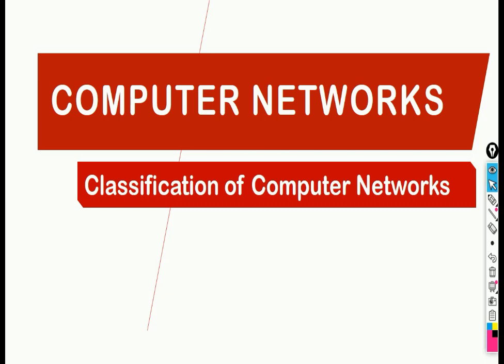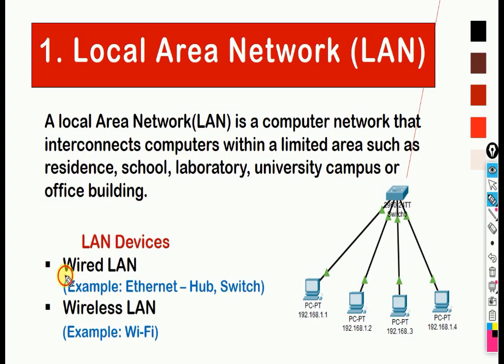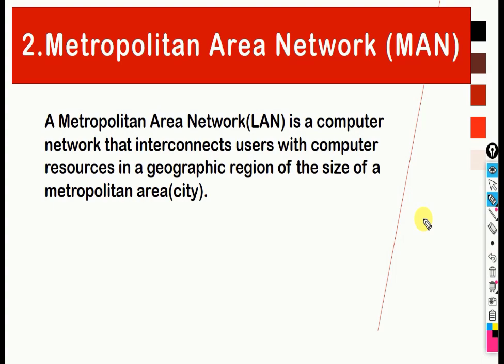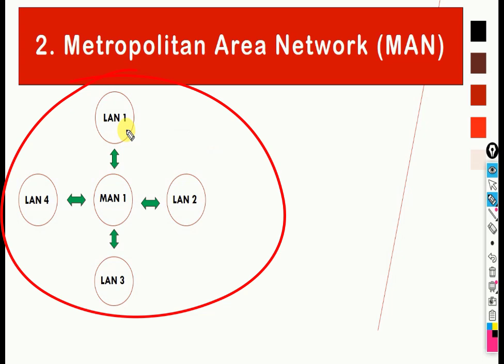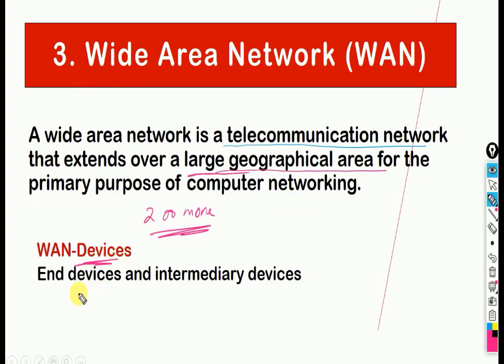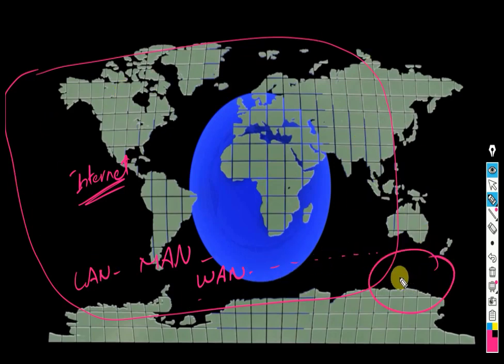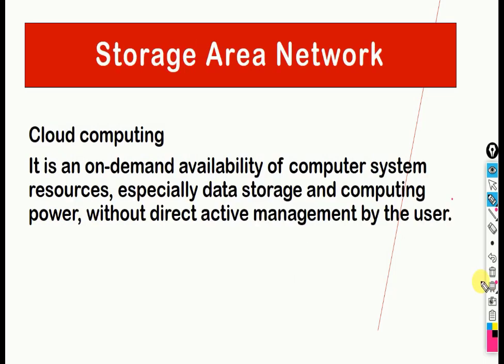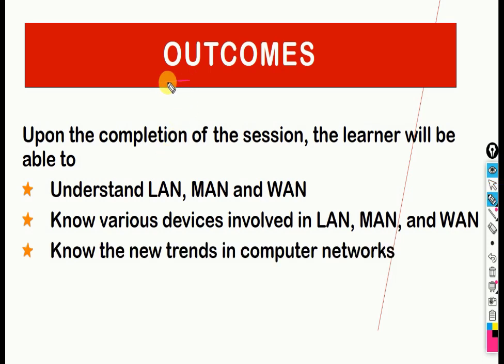Classification of Computer Networks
Computer Networks: Classification of Computer Networks
Topics discussed:
1) Local Area Network (LAN).
2) Metropolitan Area Network (MAN).
3) Wide Area Network (WAN).
4) New Trends in Computer Network.

Some photos in the video are downloaded from Google Image. Some royality free little clips used in this video are from pexels.com. Picture used in this video is protected by the Fair Use Law, section 107 used for commentary, criticism, news reporting or education for transformative use.